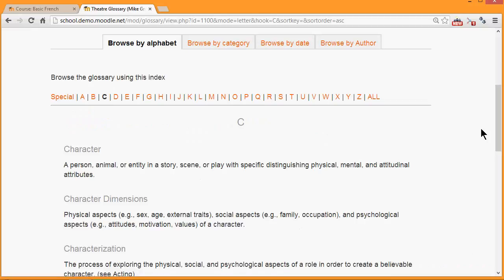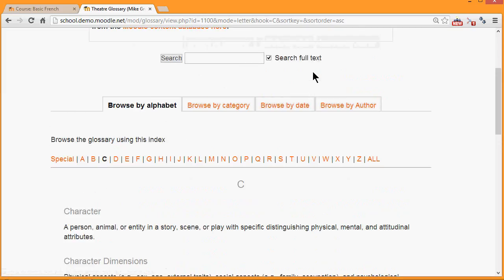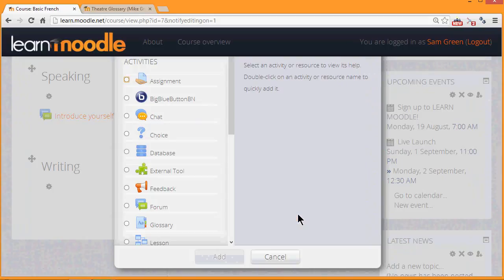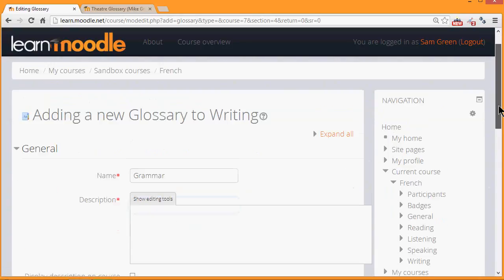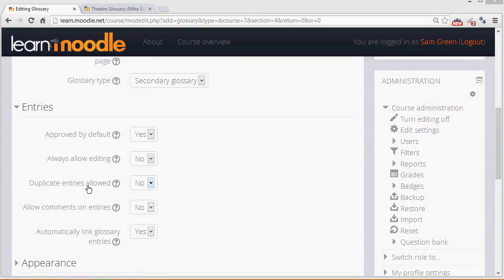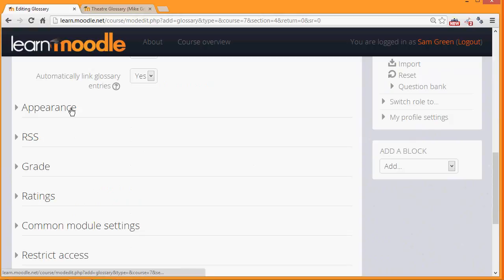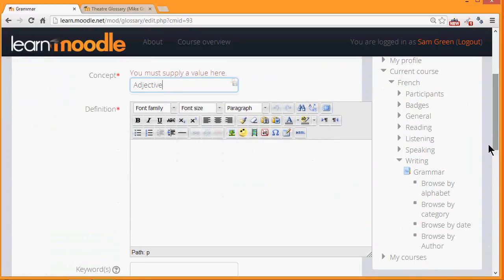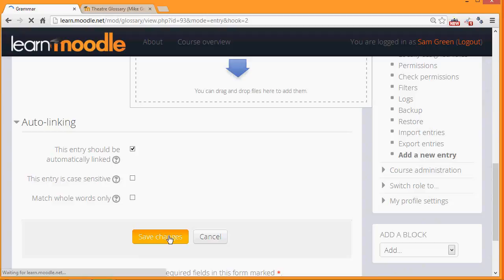The glossary activity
Overview of Moodle's glossary activity module - part of the Learn Moodle 2013 series using Moodle 2.5